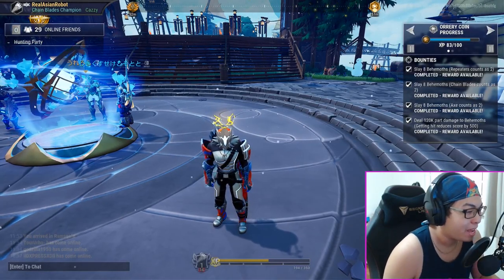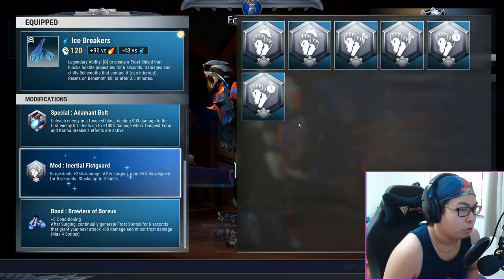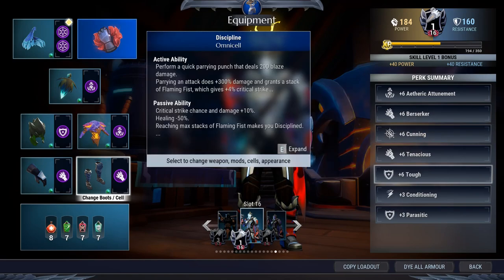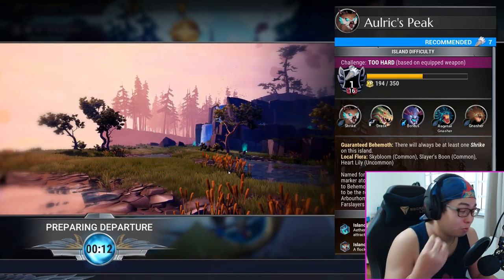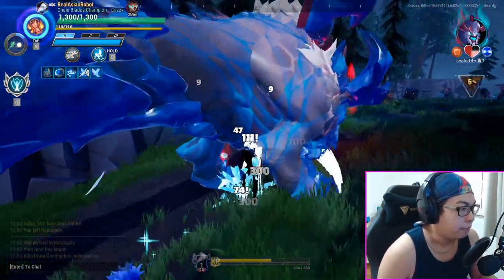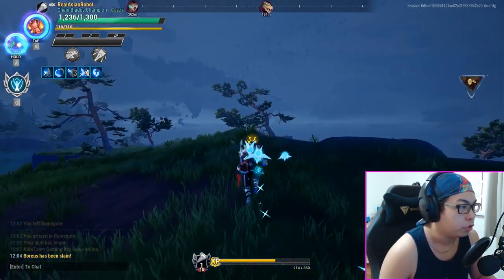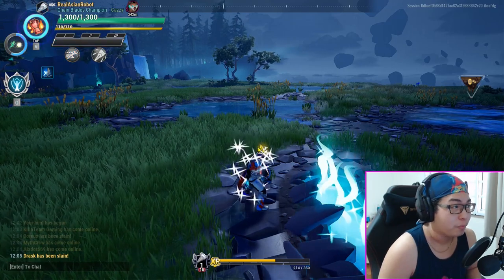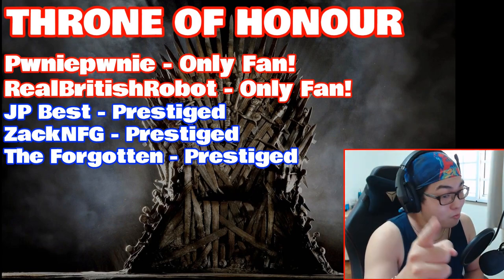FAST XP! - Dauntless Discipline Aether Striker Build for END GAME! - Patch 1.8.4.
Hey folks,

This is the Aether Striker build you saw me working on live on Stream. It features extremely high DPS without compromising on defense. It can handle content way above its level and honestly it's devastatingly strong.

Fast XP is easy when you're a super saiyan!

Enjoy it well Slayers!